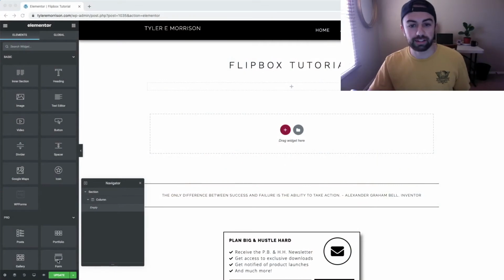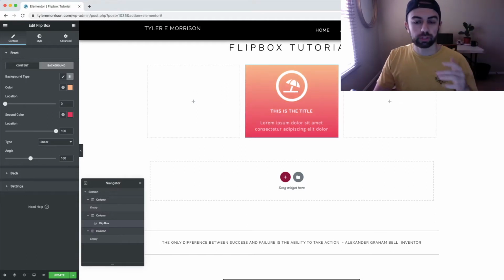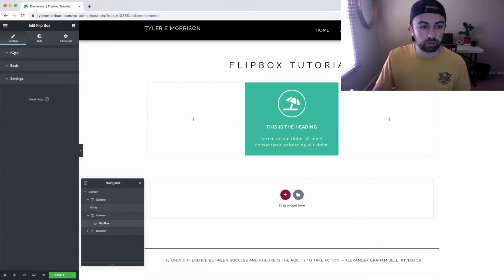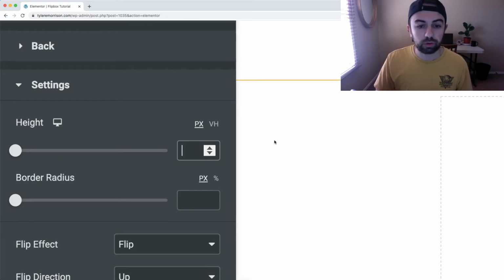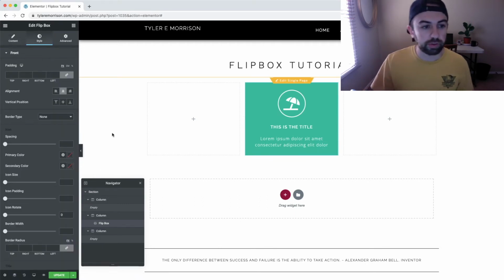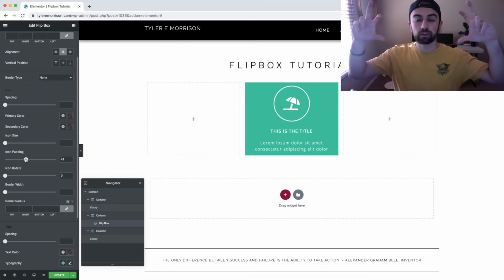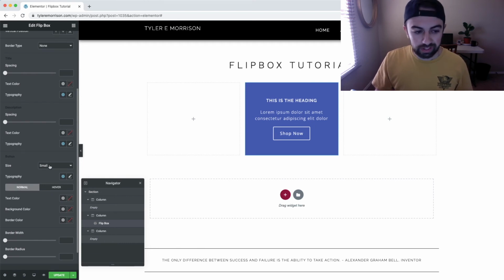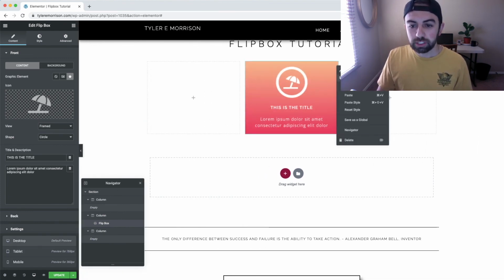Elementor Flip Box 3D EFFECT!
Do you like Elementor 3D Effect? Well how about adding an Elementor Pro Flip Box! This Elementor flip box tutorial will go over everything you need to know about flip box elementor! This wordpress 3d effect is easily accomplished with this Elementor Pro tutorial! This is such an awesome elementor pro feature! Let's jump in and learn about the Elementor flip box widget!